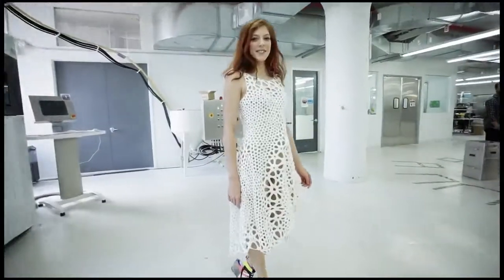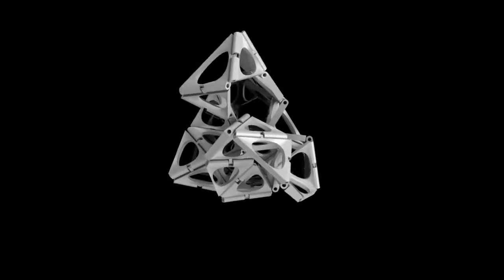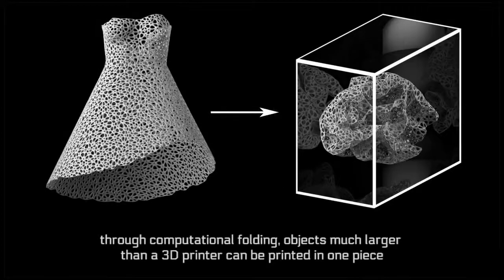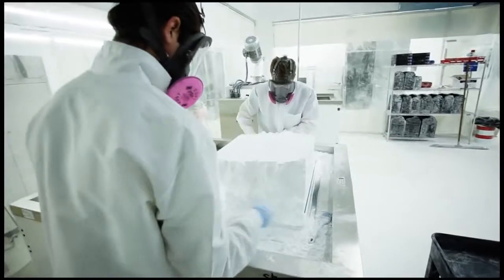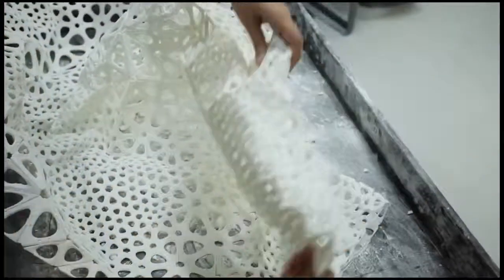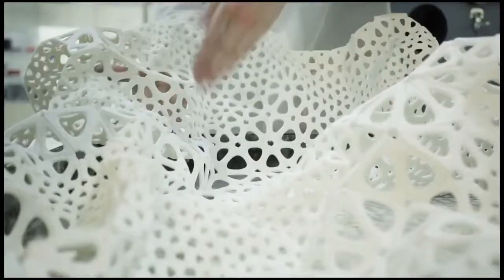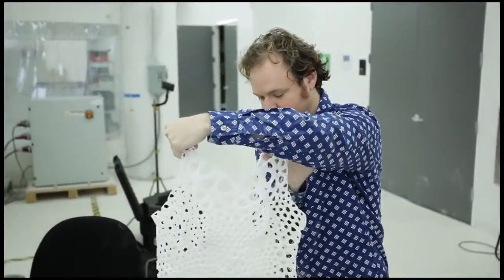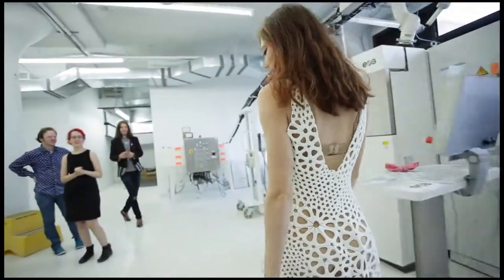3D yazıcı ile olşturulmuş kıyafet modeli (Kinematic Dress)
Üç boyutlu yazıcı teknolojisi, kafatası ve omur protezleri gibi kişiye özel çözümlerle tıp dünyasına büyük faydalar sunuyor. Bir dönem hobi ürünü olarak görülen 3b yazıcılar, otomobil ve hatta beton bile bastırabilen ciddi örneklere kavuştu.

   İnsan vücudunun kıvrımlı yapısına uygun üç boyutlu yazdırılmış kıyafetler üretmek üzere işe koyulan Nervous System de, 2000′lerin sanayi devrimi olarak adlandırılan üç boyutlu baskı teknolojisinin moda ayağını oluşturuyor. Şirketin geliştirdiği Kinematic Dress adlı kıyafet modeli, birbirine eklemlerle bağlanan üçgen plastik parçalar sayesinde neredeyse geleneksel kumaşlar kadar hareket serbestliği sunuyor.

   Tasarımında özel bir fizik simülasyon yazılımı kullanılan plastik kıyafet, Shapeways endüstriyel 3b yazıcı sayesinde tek parça halinde bastırıldı. Üretimi tam 44 saat süren Kinematic Dress’in tanıtım görüntüleri sizlerle, iyi eğlenceler.